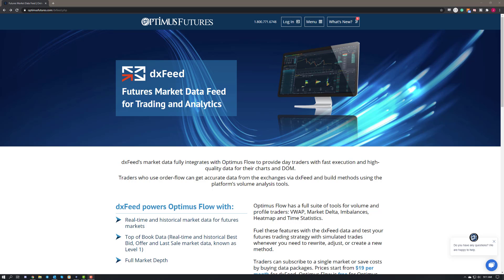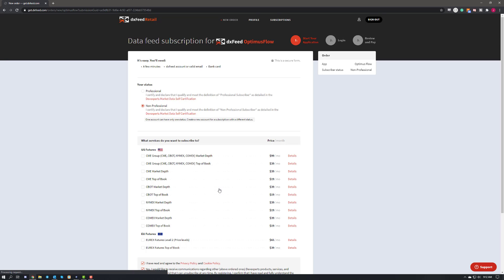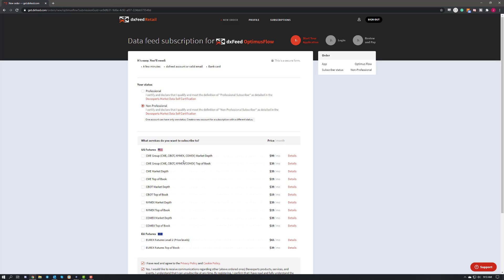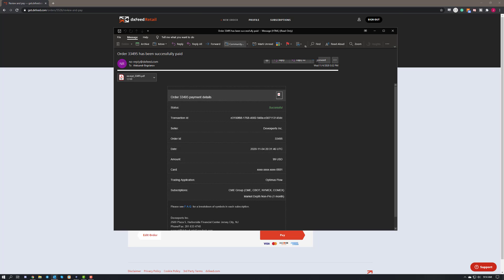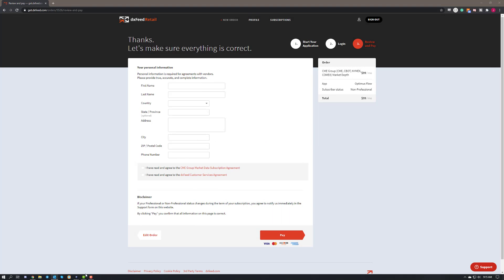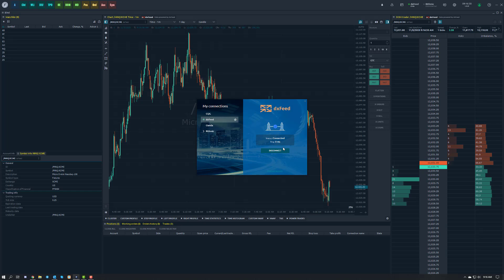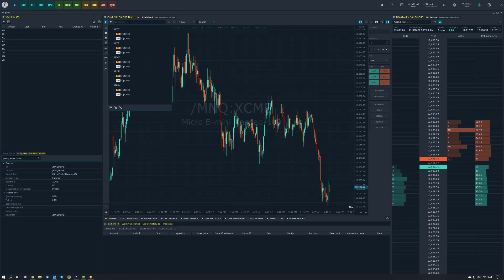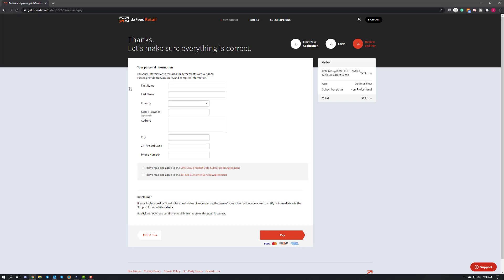Optimus Flow + dxFeed. How to Register for dxFeed and Connect to Data on Optimus Flow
dxFeed’s market data and data management solutions is now fully integrated with the Optimus Futures trading platform.
* Real-time and historical market data for futures from CME, NYMEX, COMEX, CBOT, and Eurex
* Top of Book - real-time and historical Best Bid, Offer and Last Sale market data, known as Level 1
* Full Market Depth real-time data

In this video, we demonstrate the process of registering for dxFeed and how to connect to data on Optimus Flow. Sign up for a demo of Optimus Flow and try dxFeed